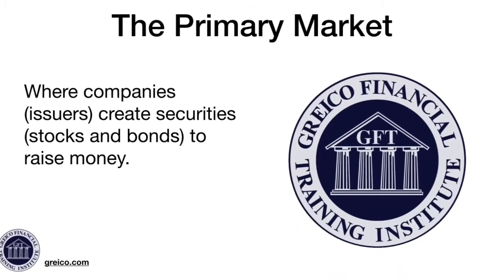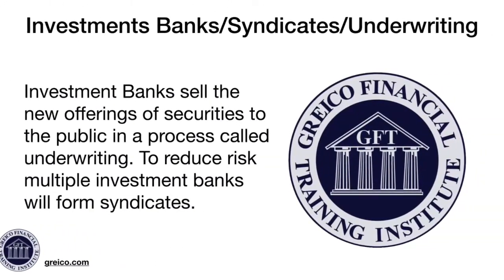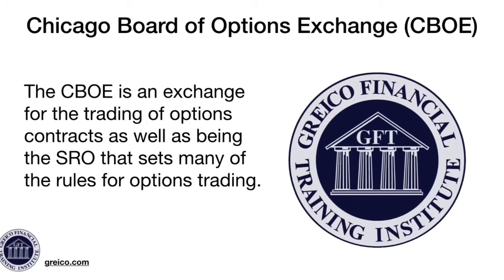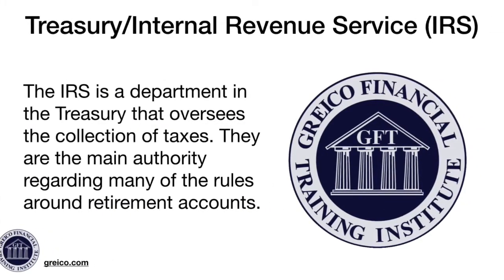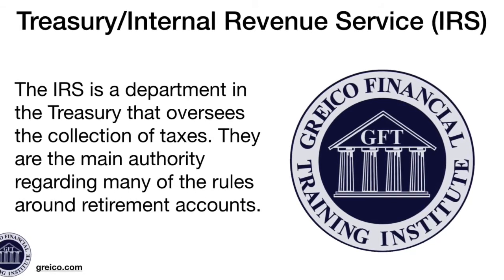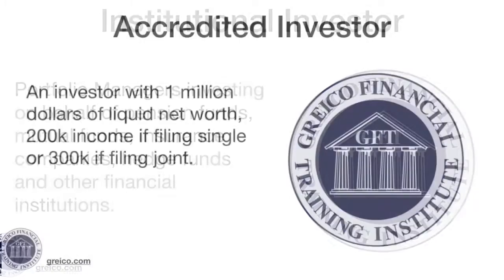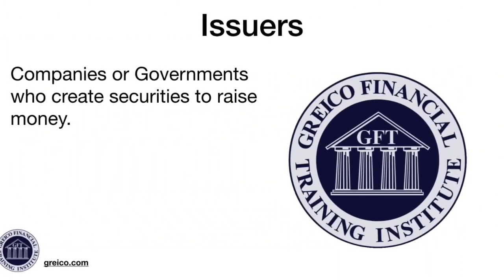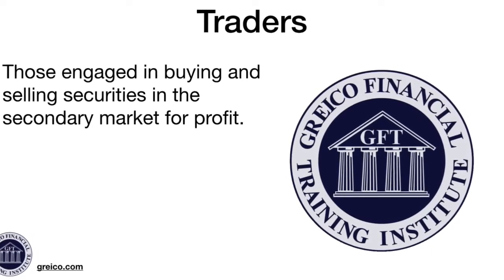Introduction to Finance Terms (For Series 7, Series 24, Securities Industry Essentials Exam)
Alex Merced goes over all the basic terms one needs to know in order to prepare for a FINRA Securities Licensing Exam like the Series 27, Series 24, Series 7, Series 6, Series 79, Series 99 and the Securities Industry Essentials Exams (SIE).

Enroll in one of our courses at Greico.com